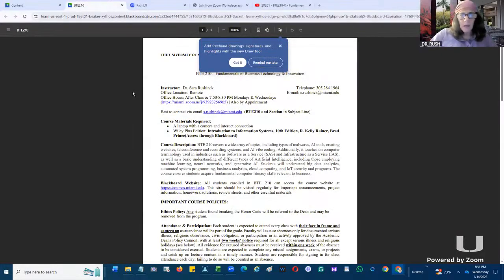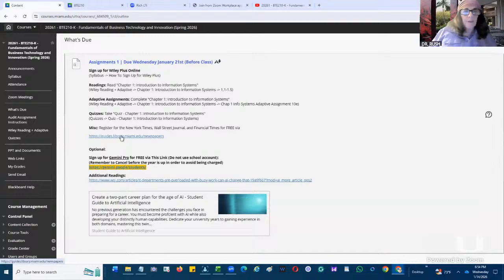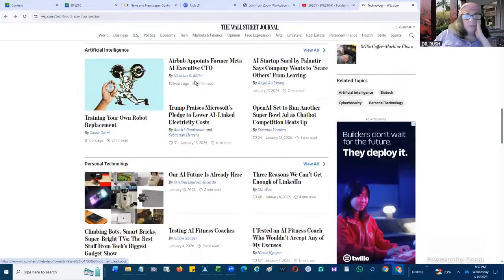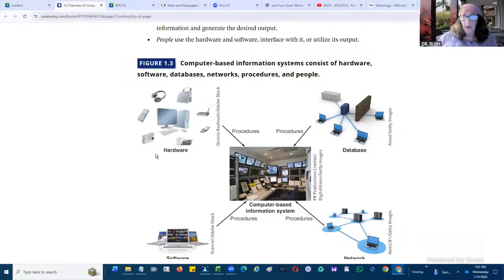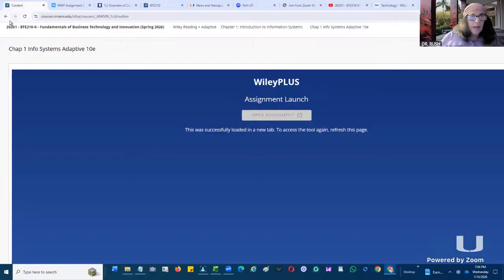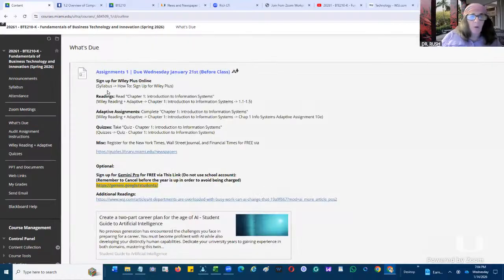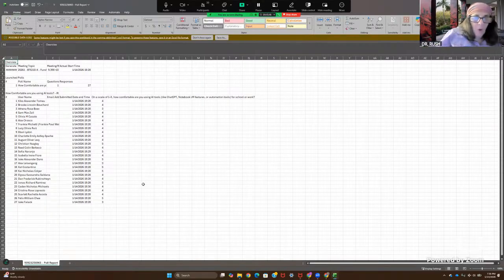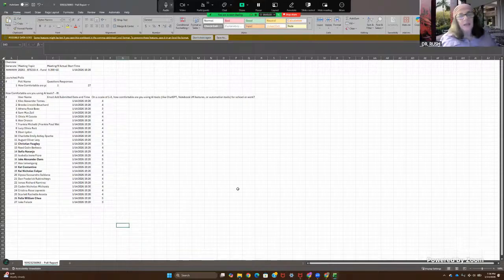20261 - BTE210-K - Fundamentals of Business Technology and Innovation (Spring 2026)